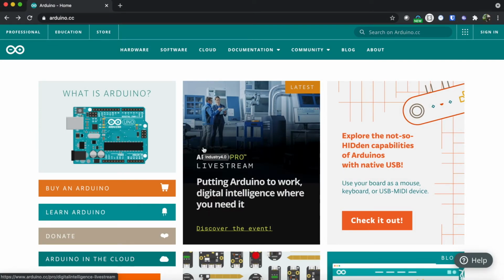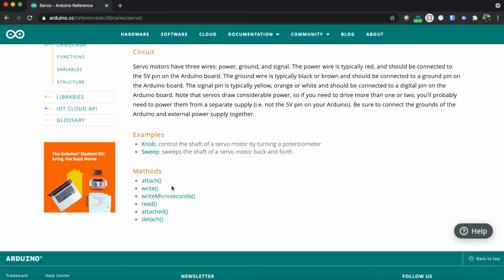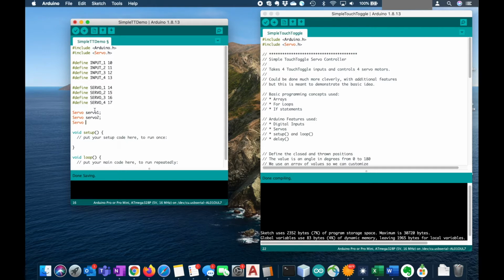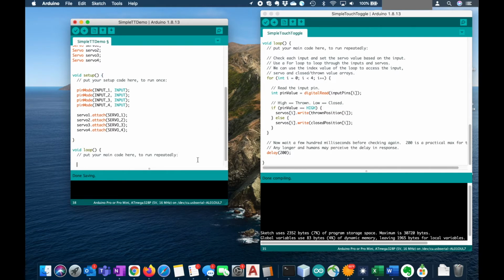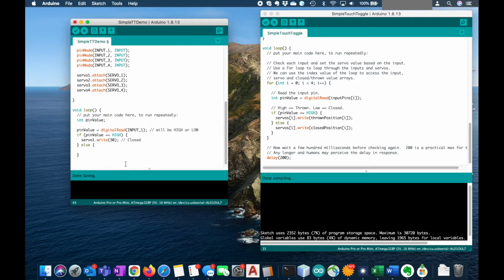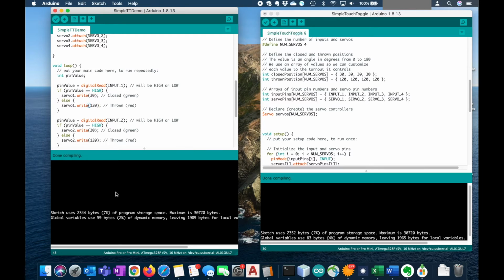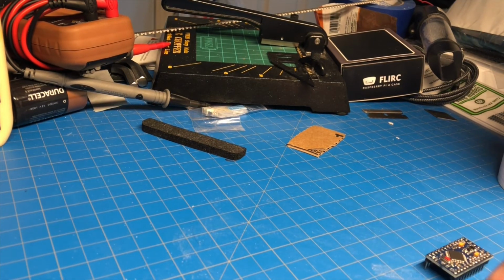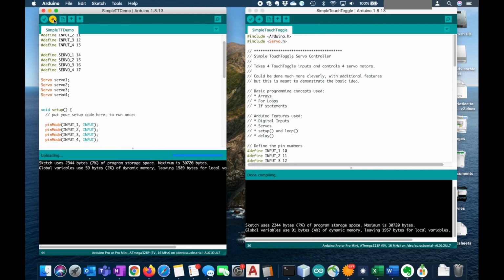The CH&FR Goes Digital Pt 12: Making an Arduino Sketch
Learn how to wire an Arduino Sketch (program)!
In this video I will walk you through how to write an Arduino Sketch that will take input from Berrett Hill Touch Toggles and control RC servo motors.